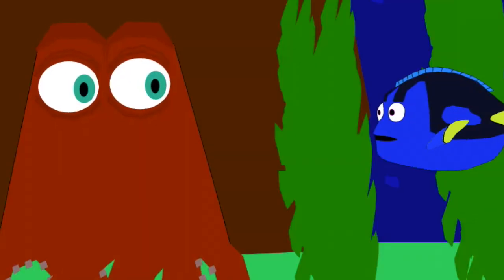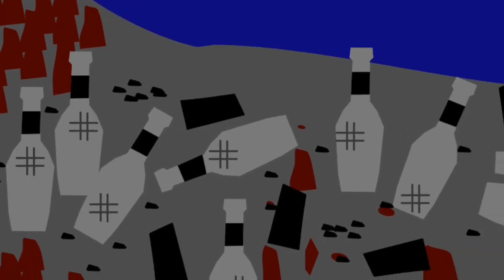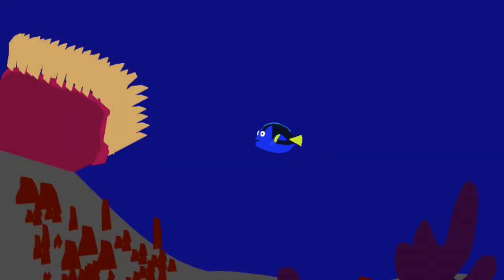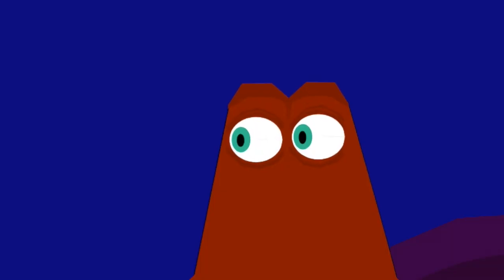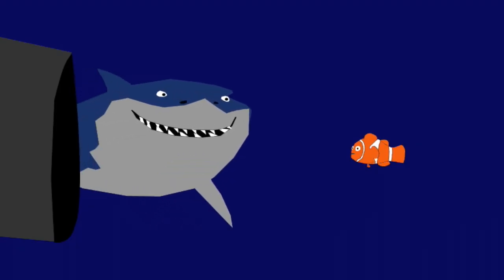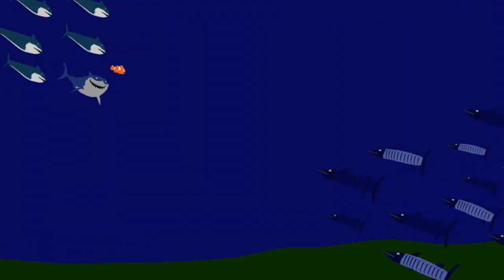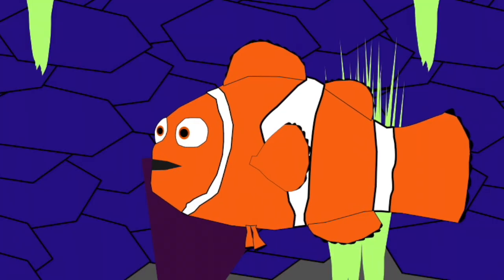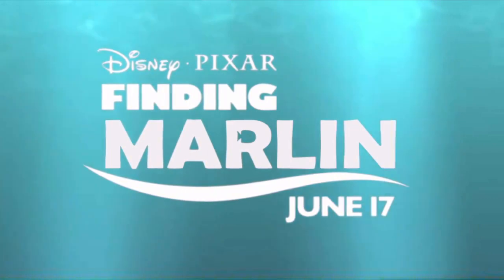(OLD) Sequel Trailers Finding Marlin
This is a trailer for the 3rd installment in the "Finding Nemo" trilogy. In this trailer, we see Marlin, frustrated with the loss of Coral, go out and finally get his revenge on the barracudas. Yeah it's kinda dumb, but who cares. Voice acting and editing all done by me.